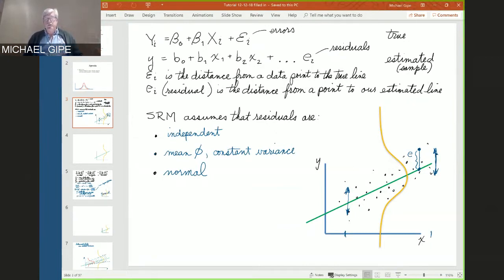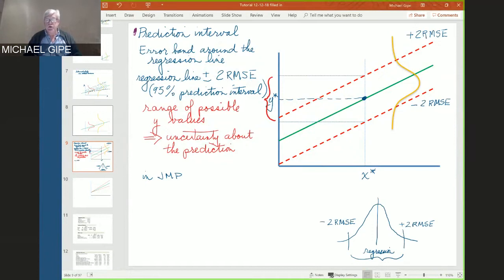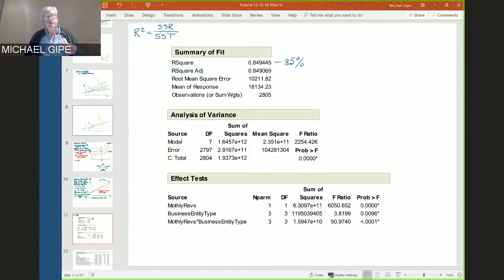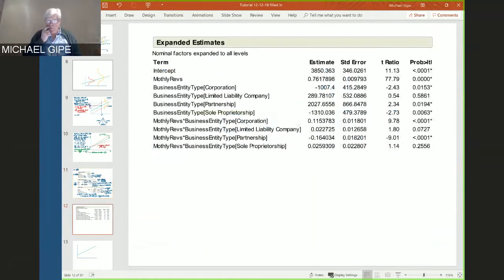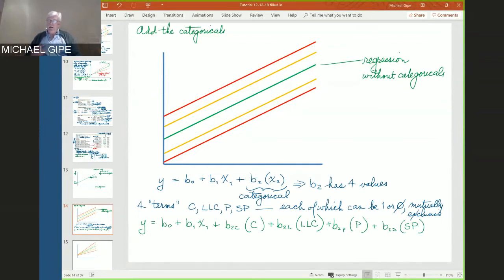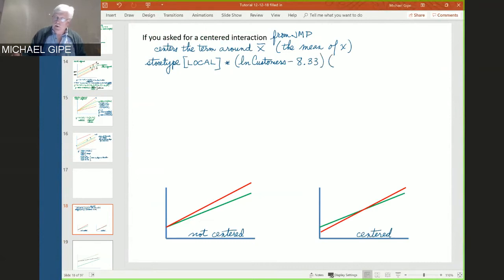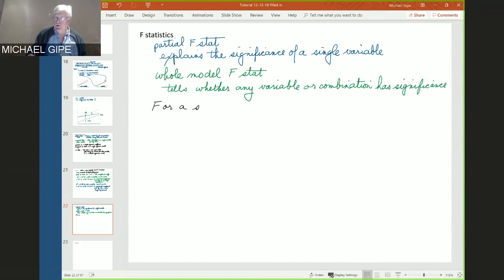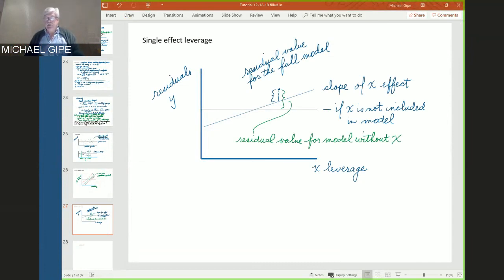Gipe Stats Dec 12 2018